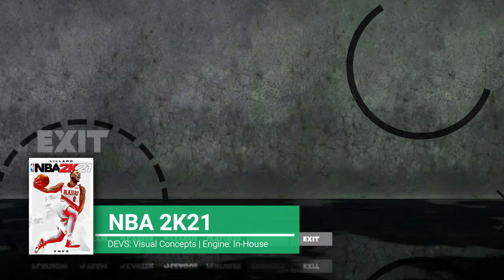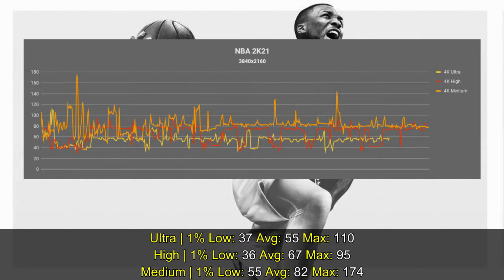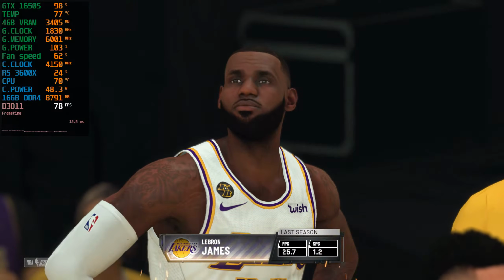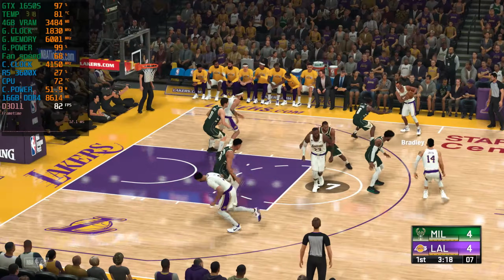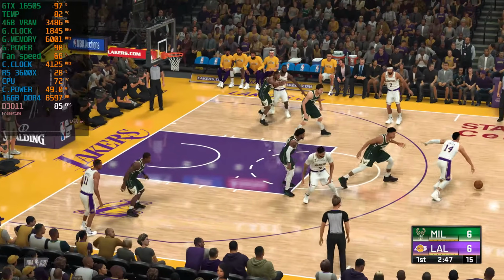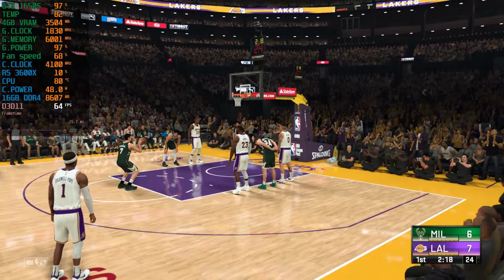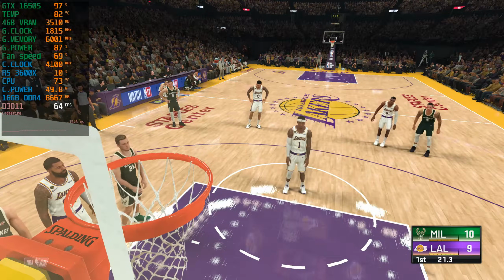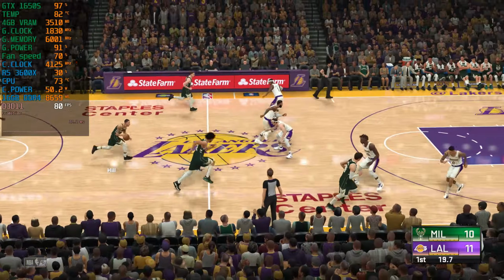NBA 2K21 | GTX 1650 Super | Performance Review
*Settings*:
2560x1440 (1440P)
Ultra Preset

*Performance*:
1% Low: 67
Average: 79
Max: 99

*PC Specs*
CPU: AMD Ryzen 5 3600X
Ram: 2x8GB Gskill Trident Neo Z 3600MHZ CL 16
MBoard: MSI B450M Mortar Max
GPU: Zotac GTX 1650 Super 4GB GDDR6
SSD: Crucial MX500 500GB
PSU: Corsair TX-650W

*Software*
GPU Drivers: Nvidia ForceWare 452.06
OS: Windows 10 PRO 2004
Video Recorder: Nvidia ShadowPlay
Monitor Stats & FPS Logging: Msi Afterburner 4.6.2
Data Organizer and Cloud: Google Docs
Video Editor: Wondershare Movie Editor